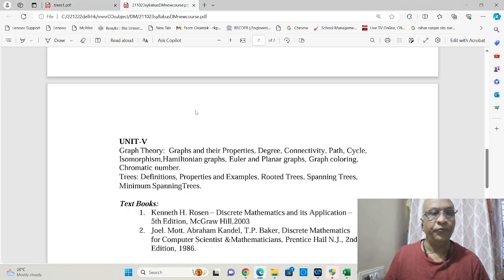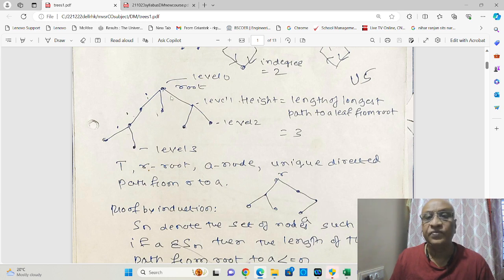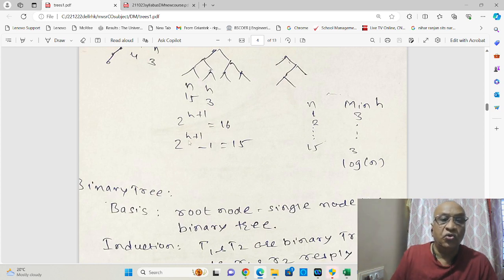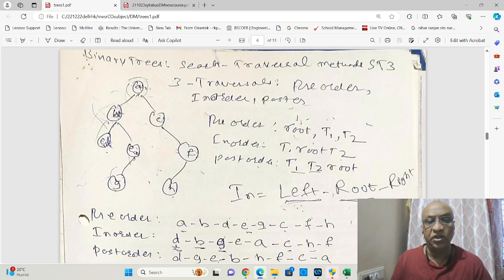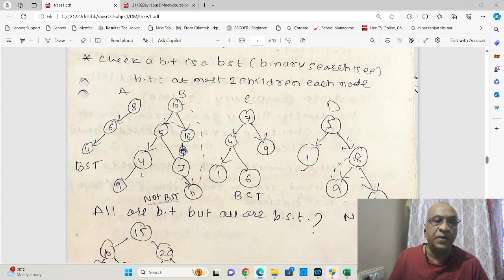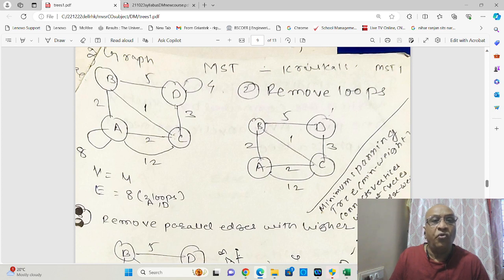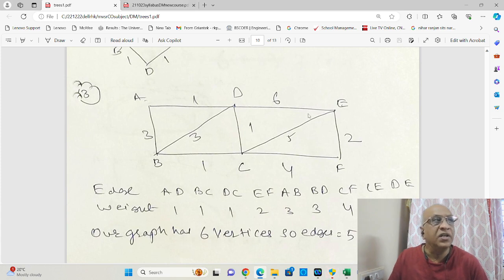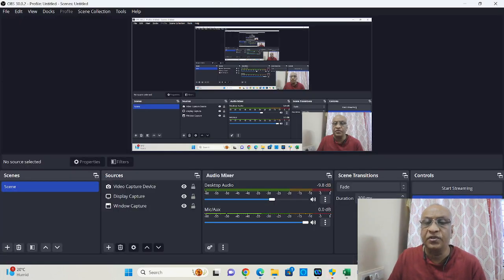Tree, Kruskal, Prims Algorithm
Discrete Mathematics